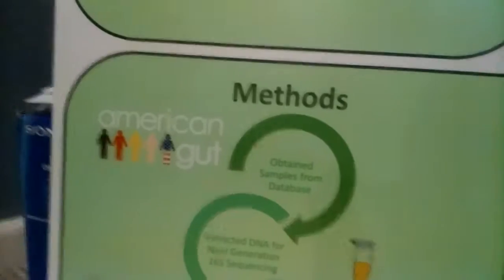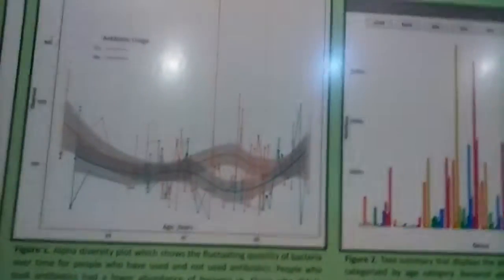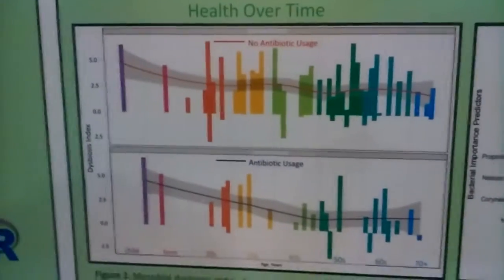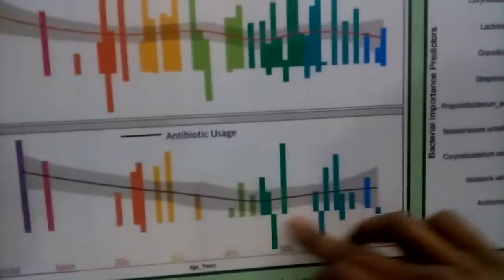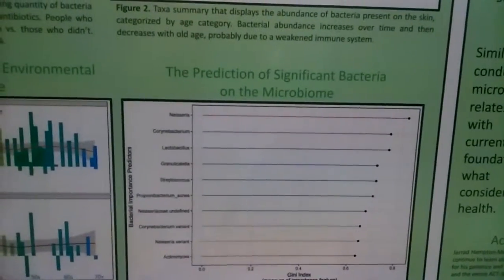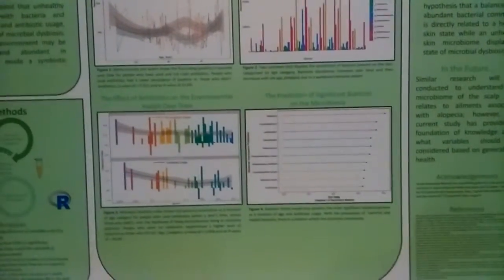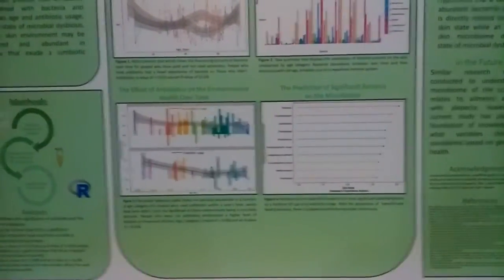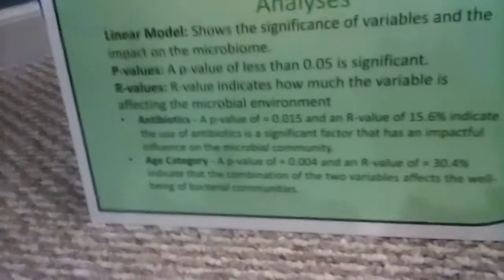The effect of age and antibiotics on the dermal microbiome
Looking at bacteria on the skin